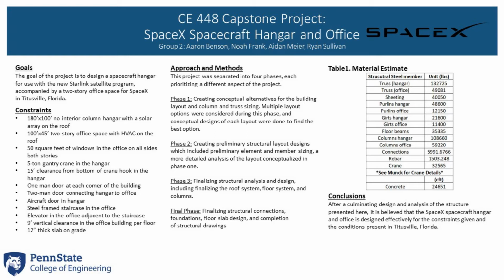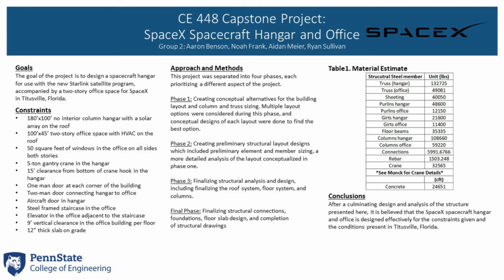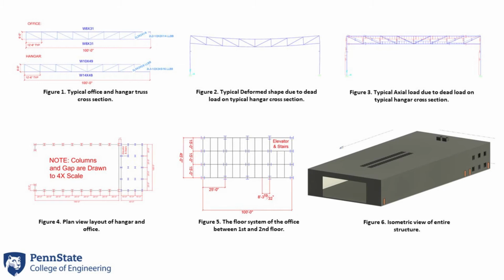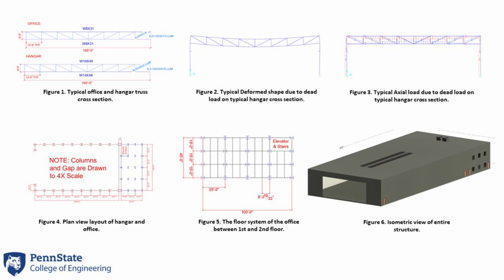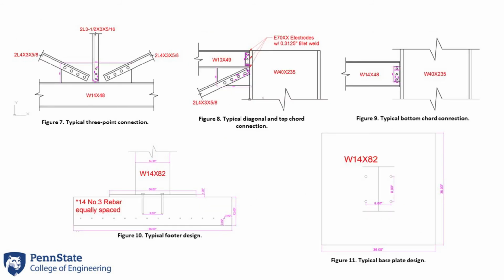CE 448W Team 2 Showcase Presentation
CE 448W Final Capstone Project - Team 2

Members:
Aidan Meier
Ryan Sullivan
Noah Frank
Aaron Benson